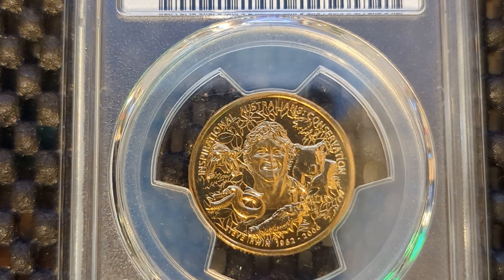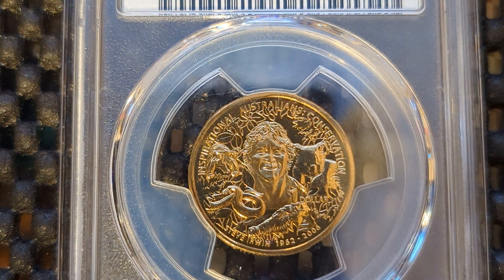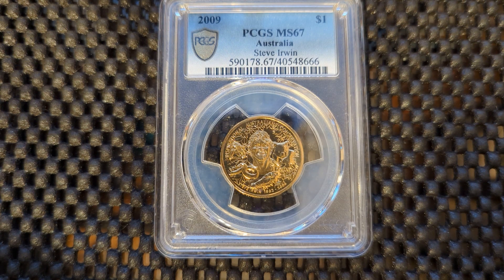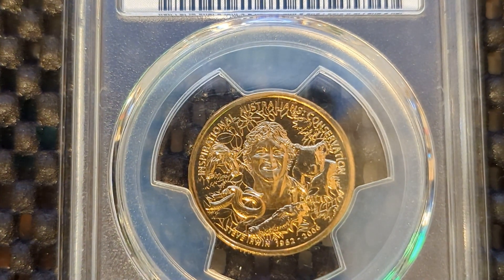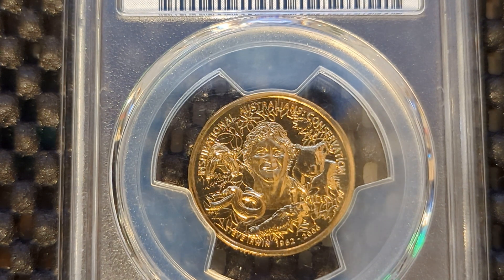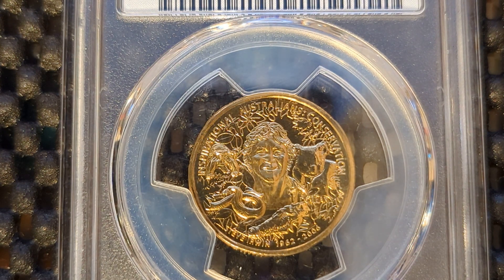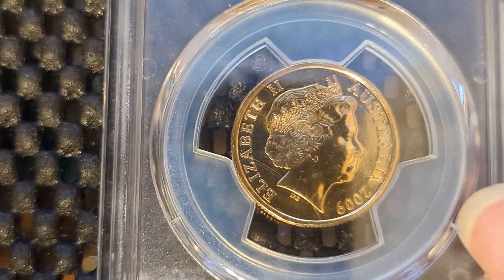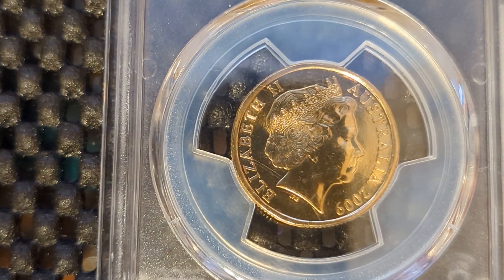🪙🐊CRIKEY! STEVE IRWIN AUSTRALIAN $1 DOLLAR COIN 🐊🪙